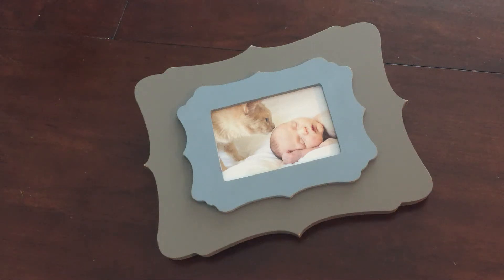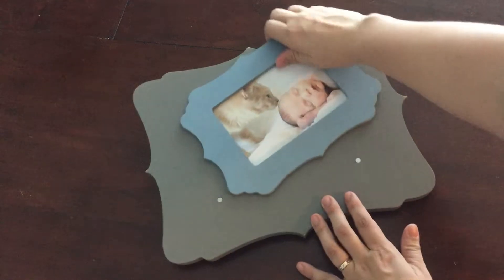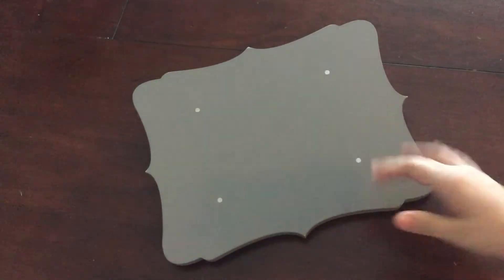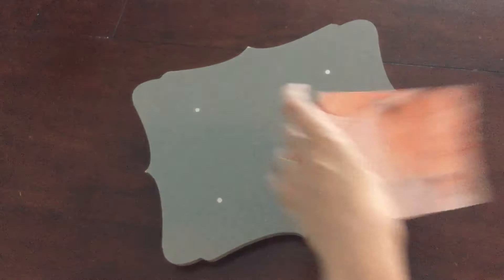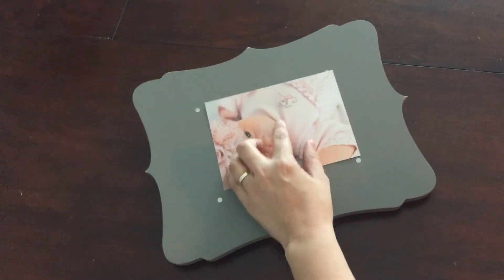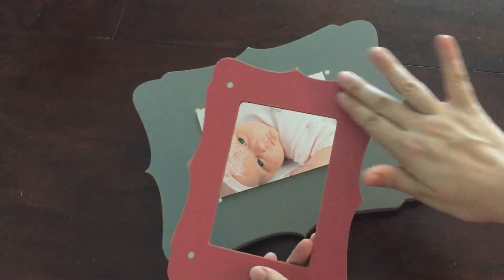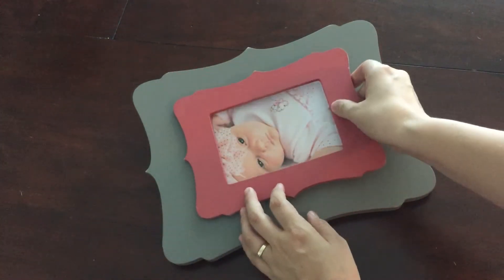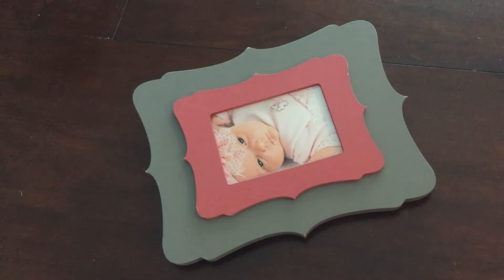Change the Look of Your Picture Frame in a Second with Snap Point Picture Frames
Snap Point Picture Frames allow users to easily change the look of the frame with a simple switch of the trim. Frame photos and/or change the style and color of your picture frame in a second! Thistle & Poppy's Snap Point Picture Frame have a unique design which allows you to customize and re-customize your picture frame over and over again! The perfect solution for fast photo framing!